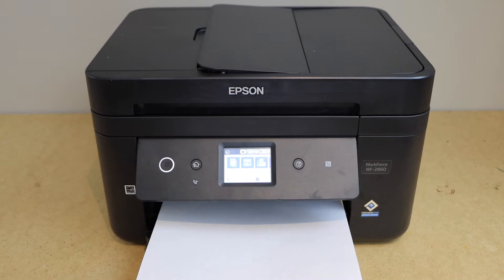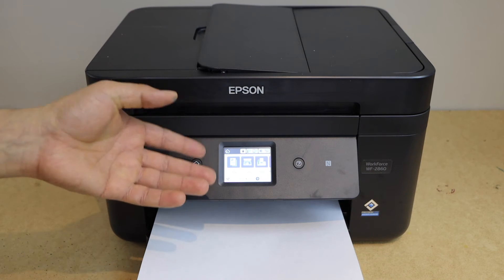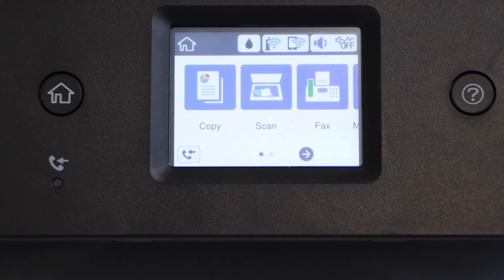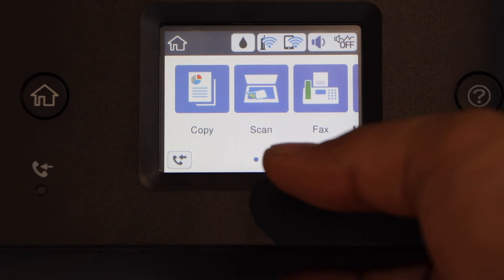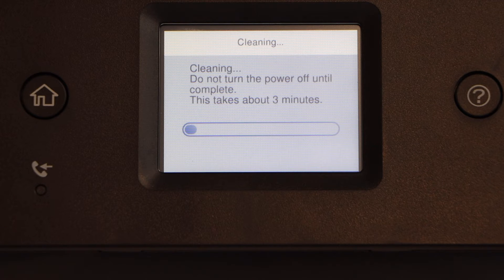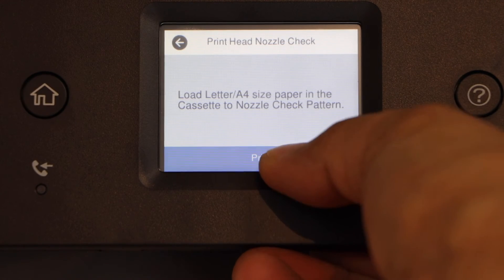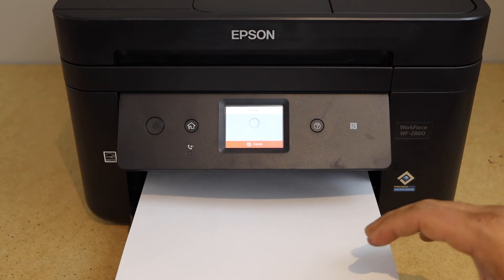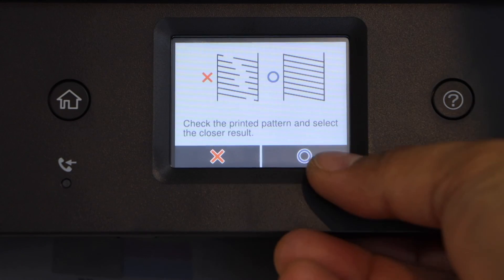Epson WF 2860 Printing Blank Pages !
This video shows how to fix the Epson Workforce WF 2860 All-in-one Printer printing blank pages. Follow these 2 easy steps and start printing usually. Do printhead cleaning automatically, refilling, or replacing required ink cartridges.